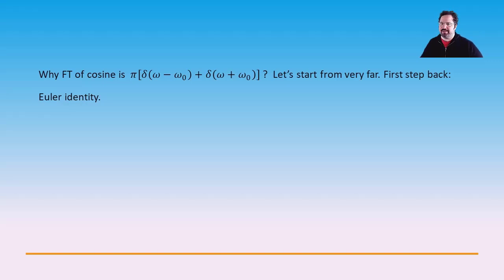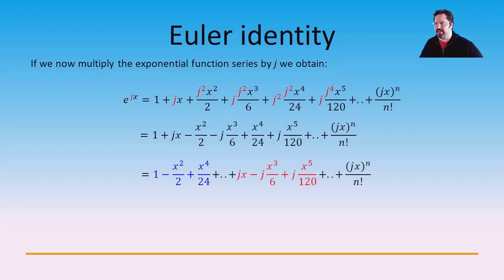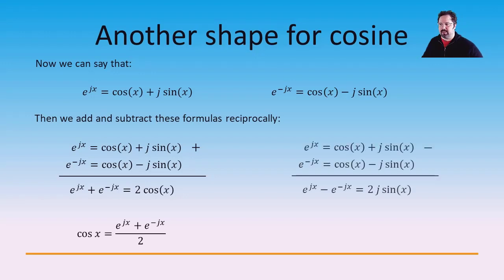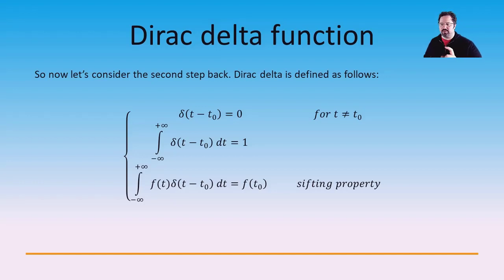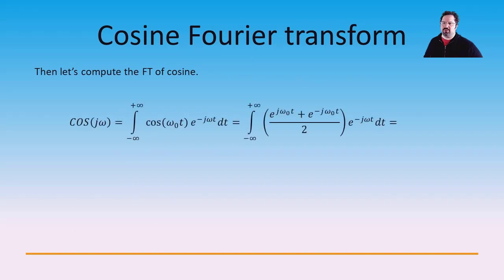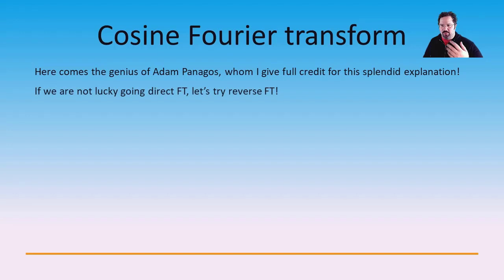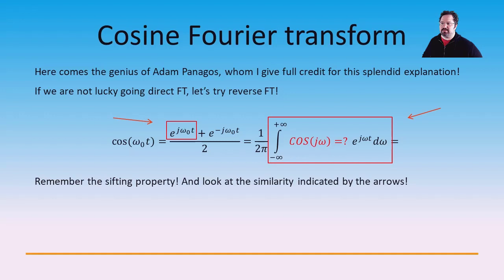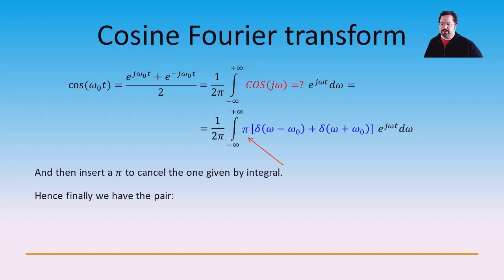Fourier transform of cosine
Just a quick but important recap of FT of cosine.

Still thanks to Adam Panagos for his intuition! Link to his video following: